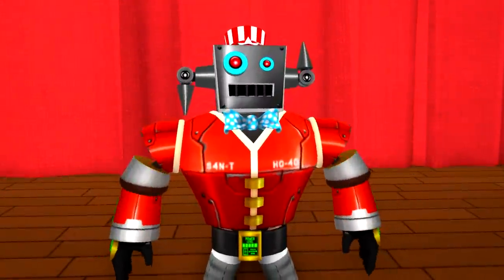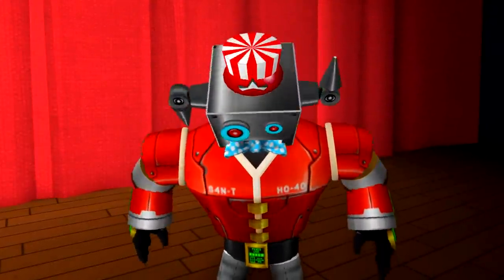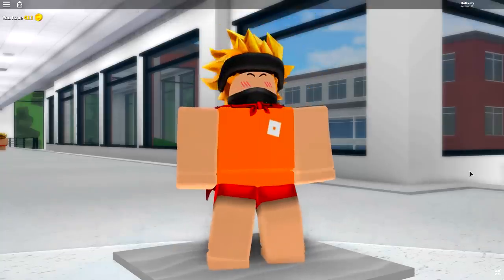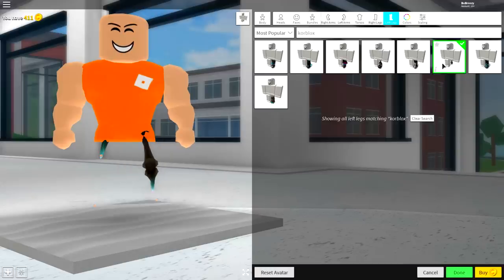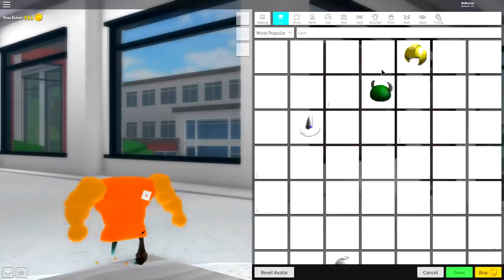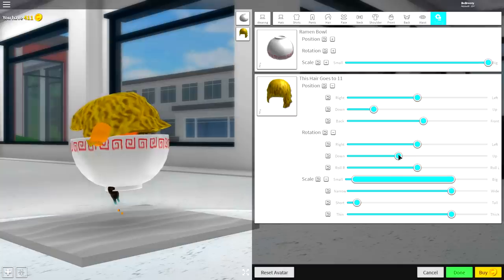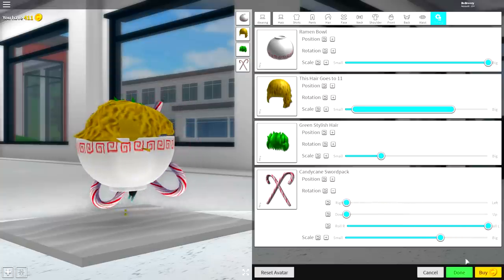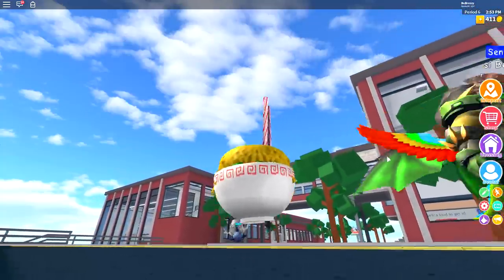HOW TO BE A BOWL OF RAMEN IN ROBLOXIAN HIGHSCHOOL!!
HOW TO BE RAMEN FROM MINECRAFT IN ROBLOXIAN HIGHSCHOOL!!

Today i show you how you can be A Bowl of Ramen in roblox!!

--Credits--